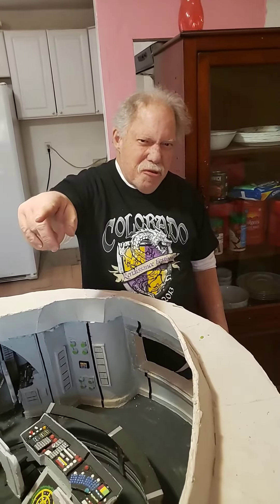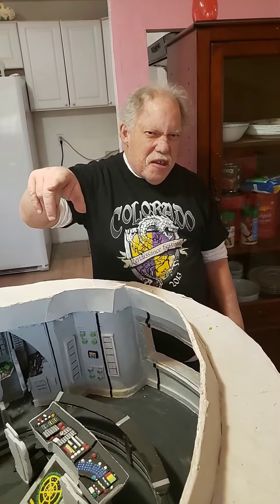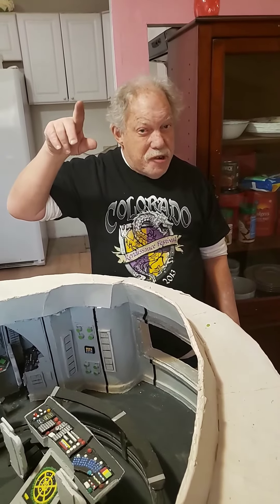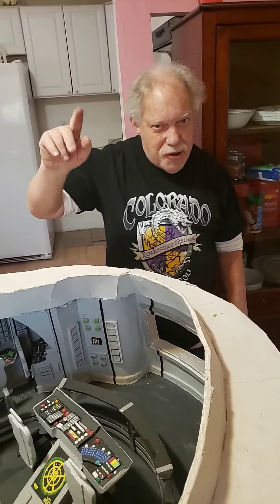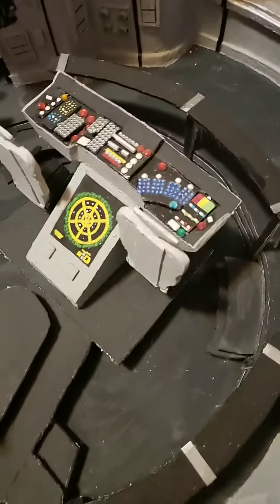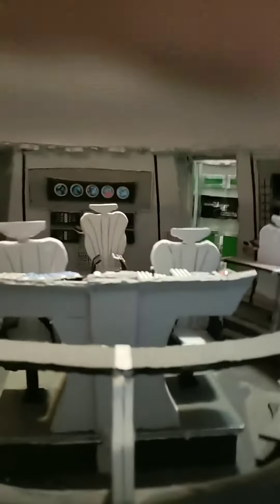Wrath of Khan bridge star trek enterprise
Star trek enterprise